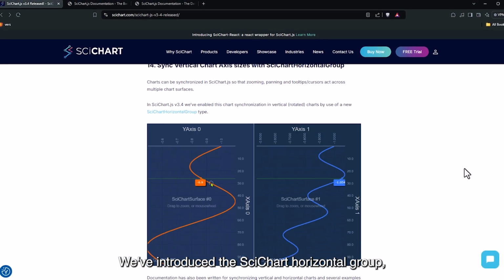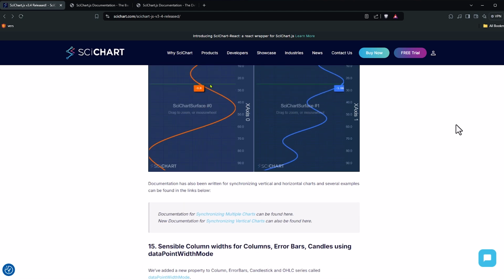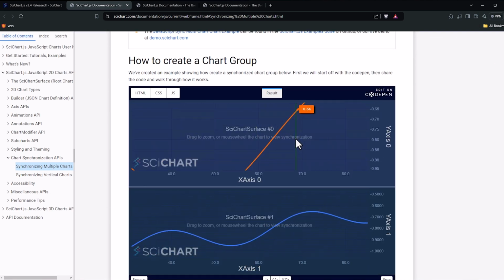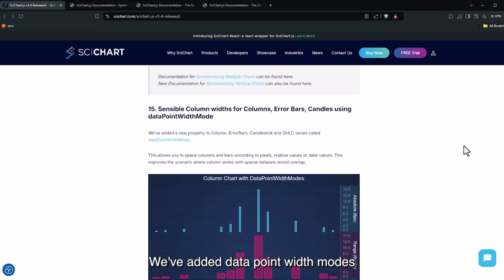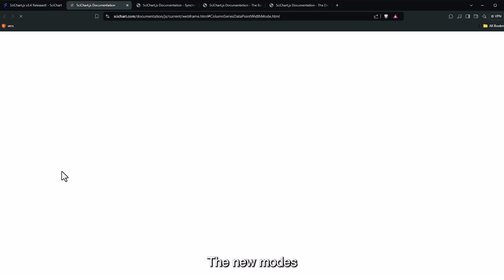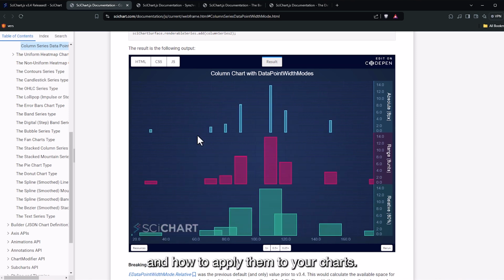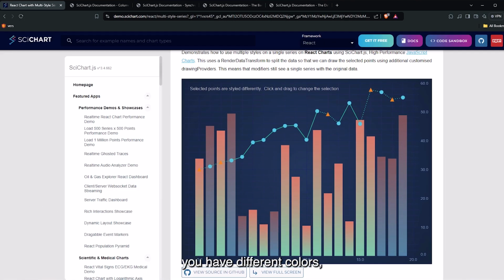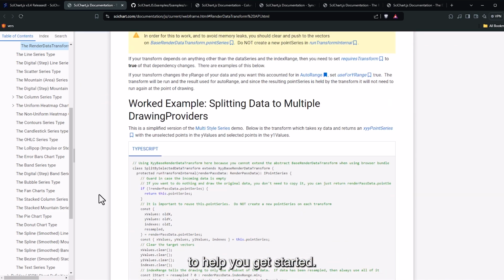Synchronizing Charts, Data Point Width Modes, and Multi-Style Series- SciChart.js v 3.4 Release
In this video, explore more powerful updates in SciChart.js 3.4. First, learn how to synchronize vertically arranged charts using the new SciChart Horizontal Group, enabling synced zoom, pan, cursors, and axis sizes across multiple charts. Next, discover the new data point width modes—Absolute, Range, and Relative—designed to improve column, error bar, and candle series charts. Finally, see how you can apply multiple styles within a single series using the render transforms API. Check out the other videos in the SciChart.js 3.4 release series for even more enhancements!